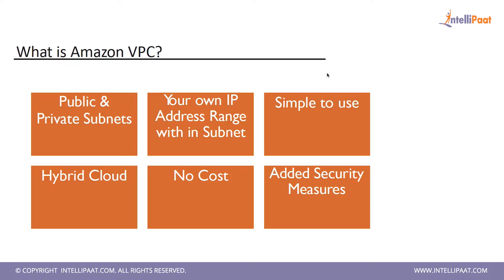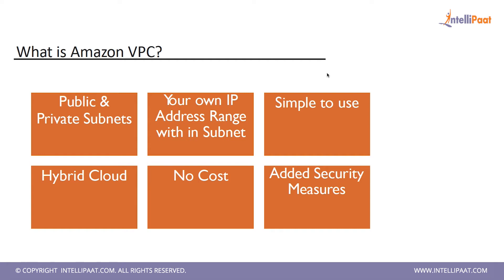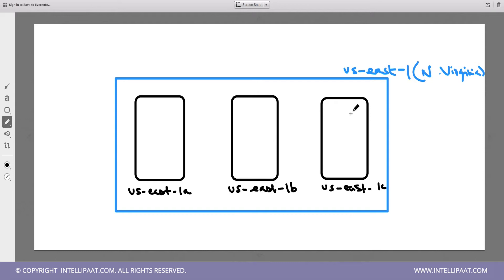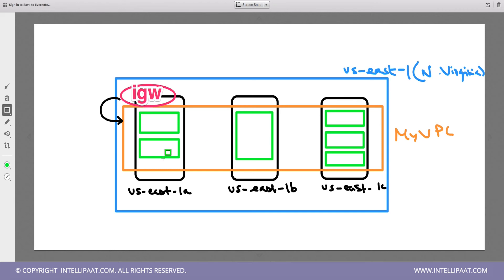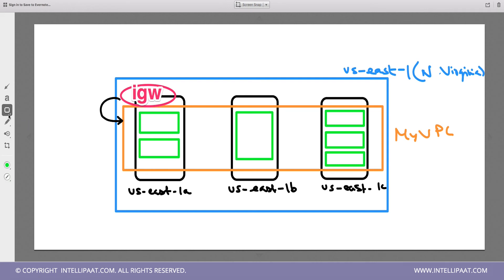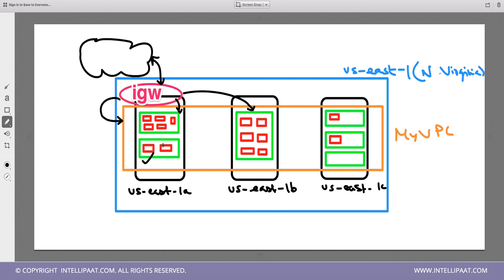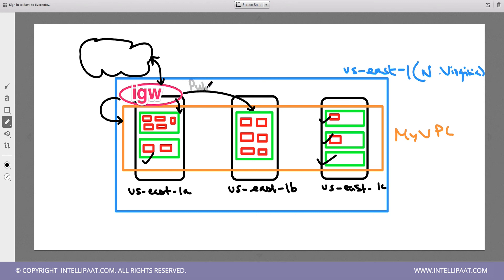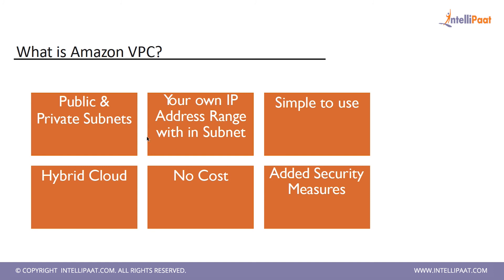Amazon VPC Tutorial | Virtual Private Cloud | AWS Tutorial | Learn AWS | Intellipaat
This tutorial video on Amazon Virtual Private Cloud explains how to create a virtual data center in the cloud. This video also explains the key VPC Terminologies like Subnets, Route Tables and Gateways. In addition you will also learn VPC Advanced Features, why to use VPC and Demo on Amazon Virtual Private Cloud.

Got any questions about Amazon Web Services? Ask us in the comment section below.

Are you looking for something more? Enroll in our Amazon AWS training course and become a certified Amazon Web Services Developer It is a 32 hrs instructor led training provided by Intellipaat which is completely aligned with industry standards and certification bodies

Intellipaat Edge
1. 24x7 Life time Access & Support
2. Flexible Class Schedule
3. Job Assistance
4. Mentors with +14 yrs industry experience
5. Industry Oriented Courseware
6. Life time free Course Upgrade

Today distributed computing is not any more discretionary yet basic to the accomplishment of a portion of the greatest ventures on earth. Subsequently getting this AWS Training and Certification implies you can open the ways to basically boundless openings for work with exceedingly focused pay scales.

This course will be covering following topics:
1.Learn efficient design and deployment of AWS system
2.Evaluate costs and provide mechanisms for cost control
3.Understand data ingress and egress to and from AWS
4.Identify relevant and suitable uses of AWS architecture
5.Lift and shift mechanism of AWS on-premises applications
6.Determine right AWS on basis of computational, database, and security needs
7.Get trained for the AWS Certification from Amazon